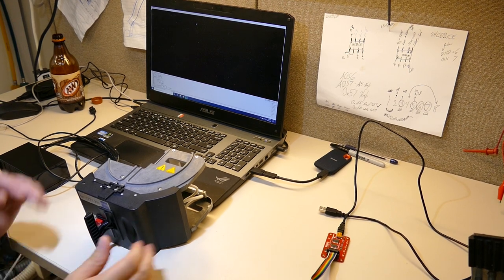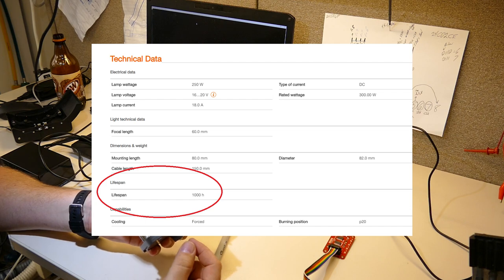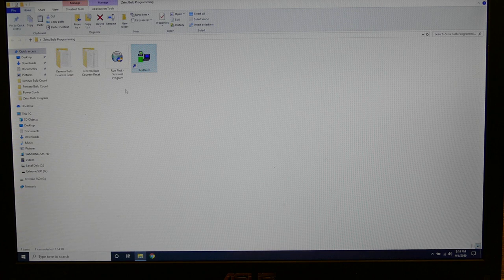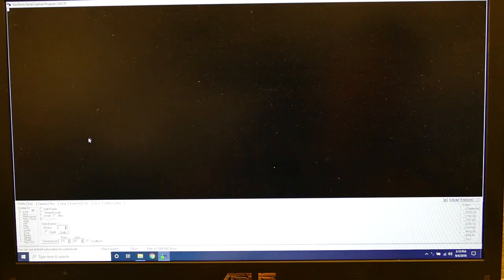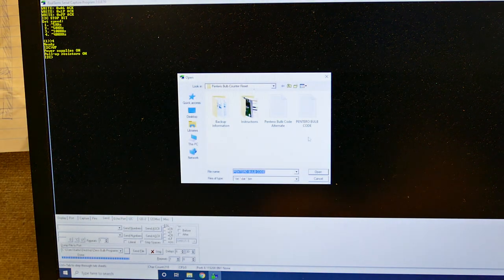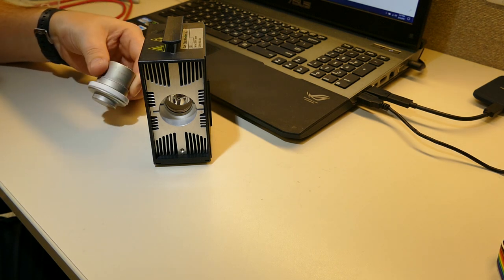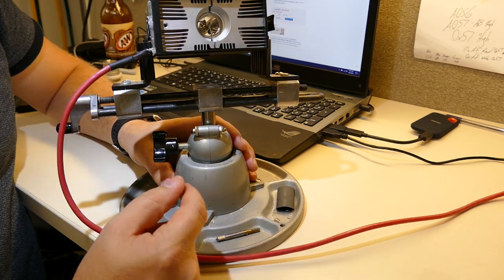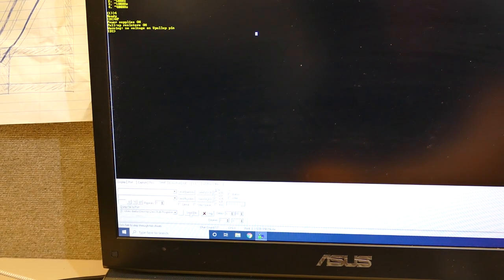Zeiss Bulb Reprogramming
This is an exploration into Zeiss surgical microscope technology.
I'll discuss the tech and reprogramming of Zeiss Pentero and Kinevo bulbs.

I do not condone non OEM parts on equipment that is to be used on patients. Follow manufacturer guidelines on bulb life. Reprogram bulbs at your own risk.